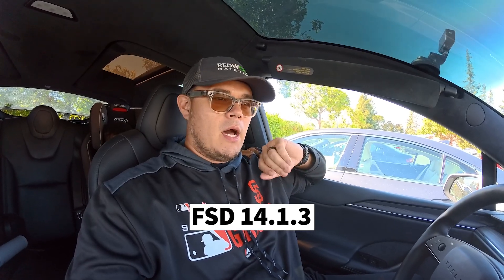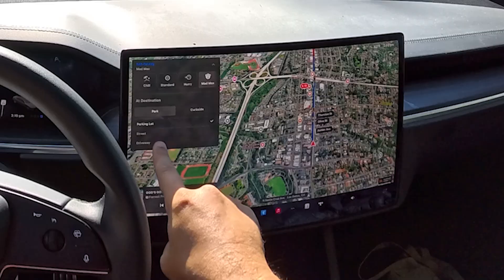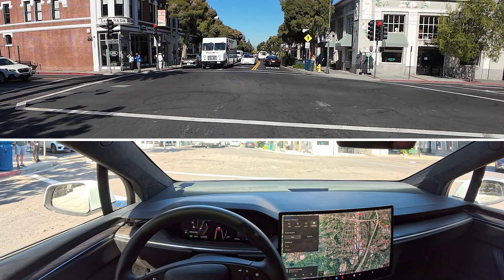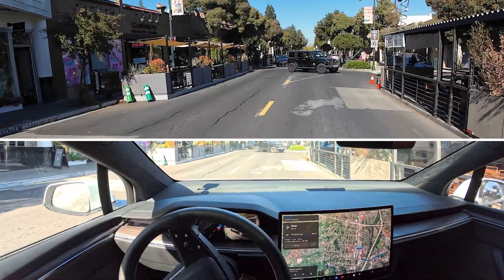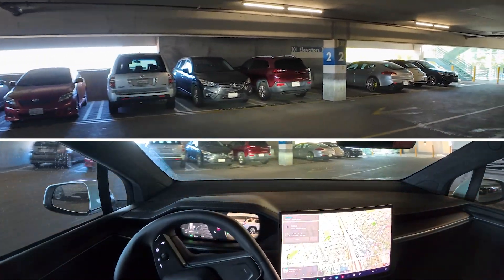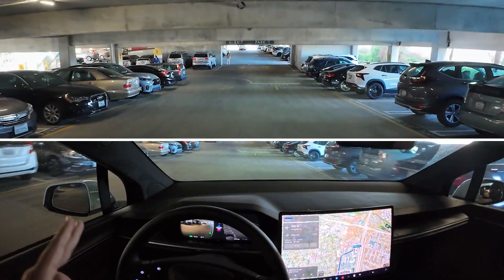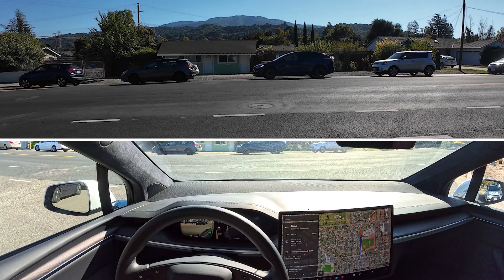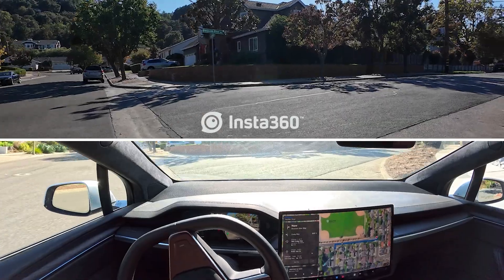Tesla FSD 14.1.3 is almost PERFECT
Join me on an exciting drive through the charming streets of Los Gatos, California, testing Tesla's Full Self-Driving (FSD) Supervised version 14.1.3! In this real-world demo, we navigate from downtown Los Gatos and to a parking garage at a local medical center.

Watch how FSD handles suburban traffic, intersections, pedestrian zones, and winding park roads with impressive precision—all while I supervise from the driver's seat.

Key highlights:
Smooth lane changes and speed adjustments in busy areas
Accurate navigation to chain stores and tech hubs
Handling of roundabouts and park entrances

Real-time commentary on FSD's improvements in version 14.1.3, including better object detection and decision-making

If you're a Tesla owner, EV enthusiast, or just curious about autonomous driving tech, this video shows FSD's capabilities in everyday scenarios.